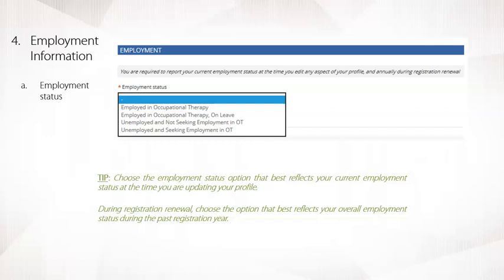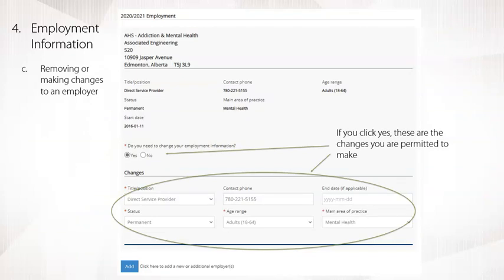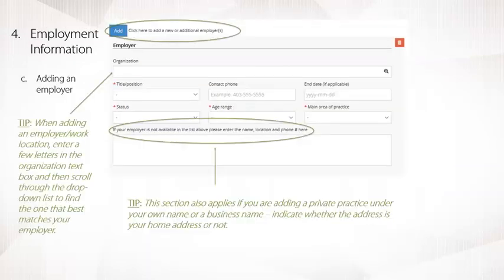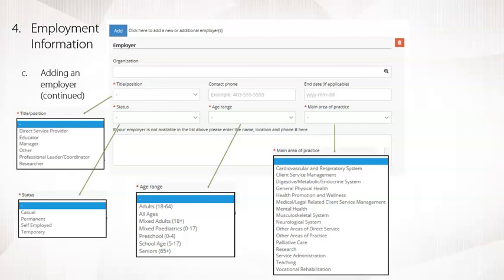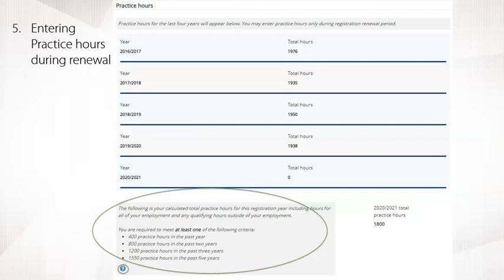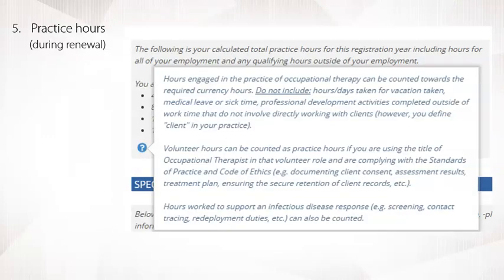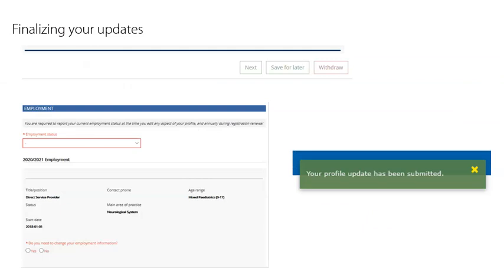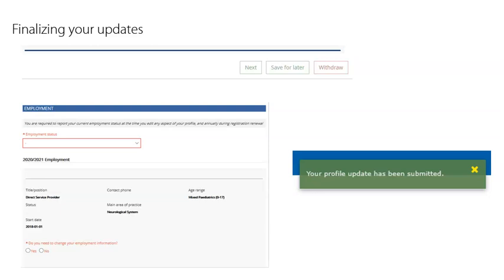Profile Update Part 2